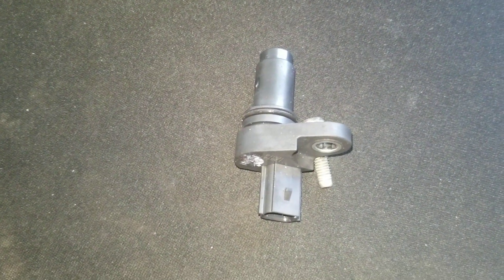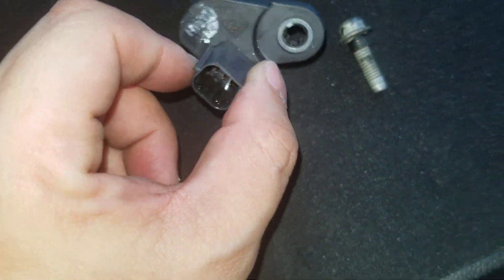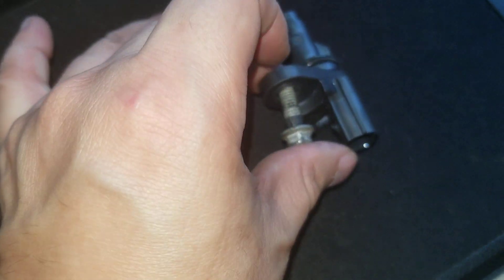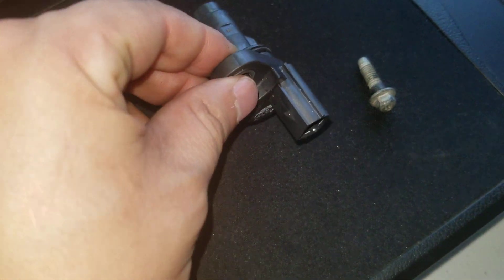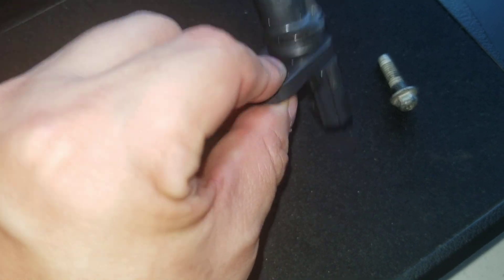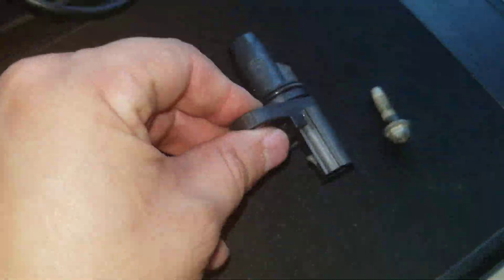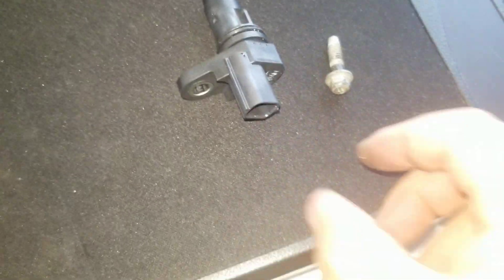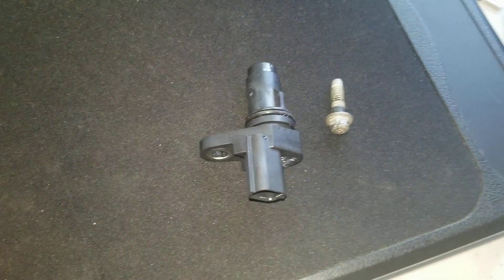Pontiac Solstice crankshaft sensor.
Removing the crankshaft sensor.